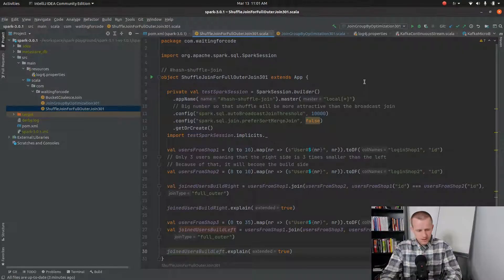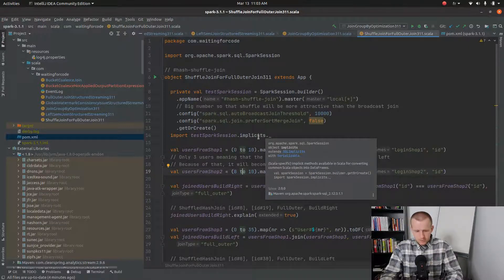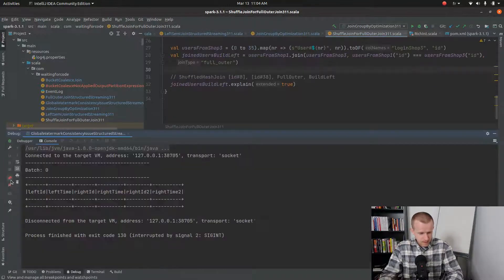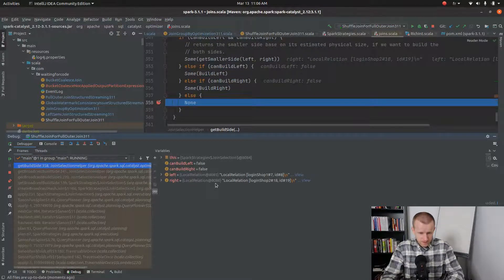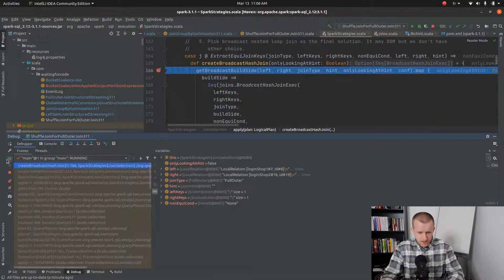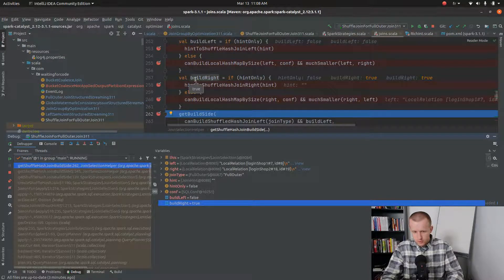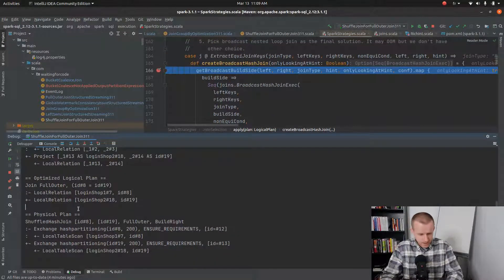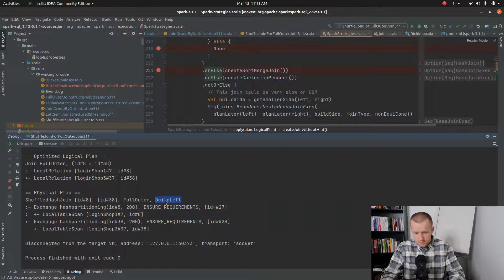Apache Spark 3.1.1 - shuffle strategy for full outer join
For more details, check the "What's new in Apache Spark 3.1 - join evolutions"